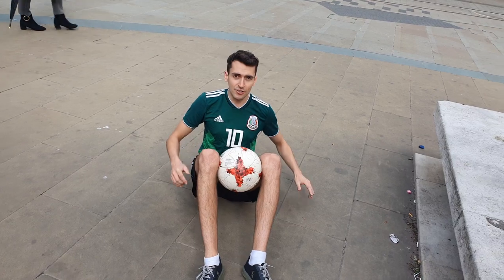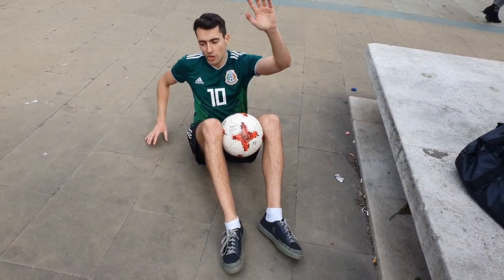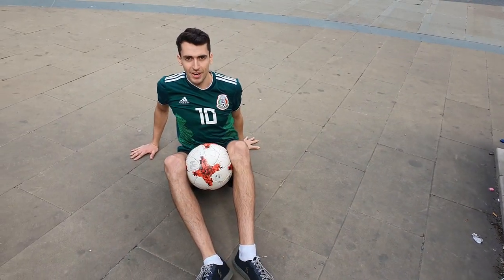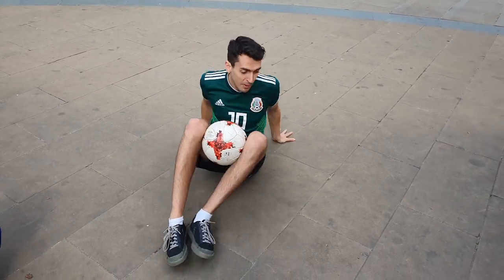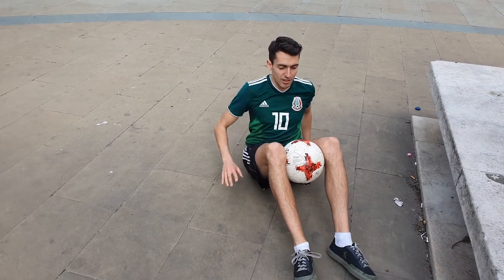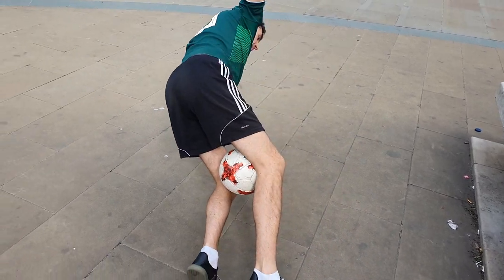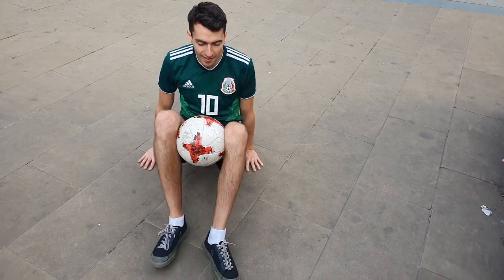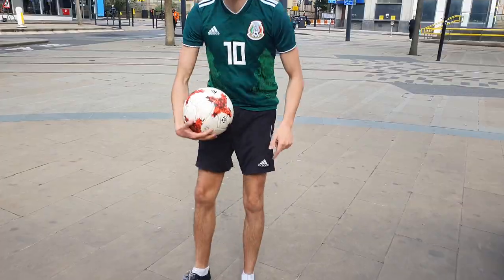Stephen Gray freestyle football tutorial 5 - the sit down spin!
Learn how to do the sit down spin with Steve!